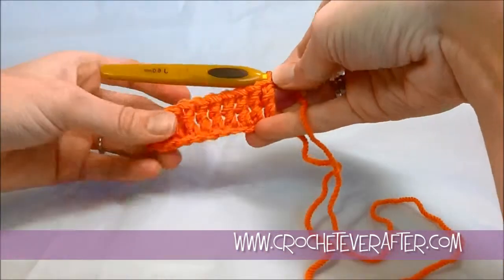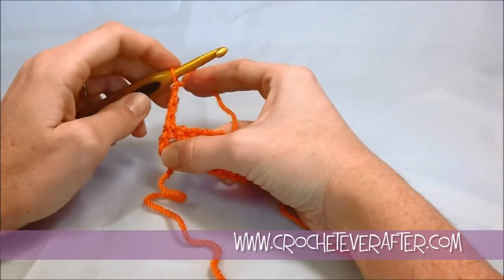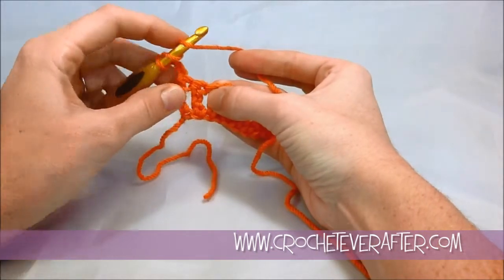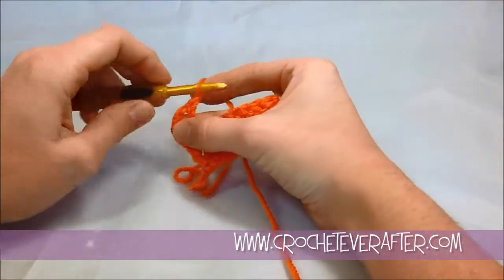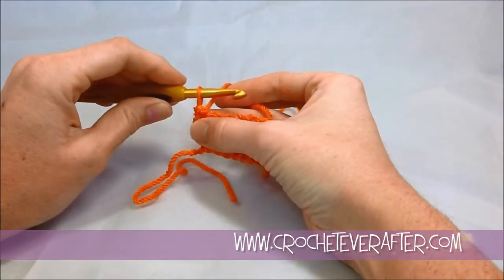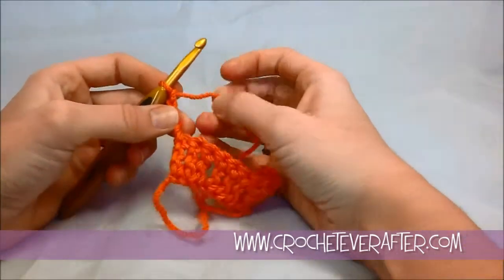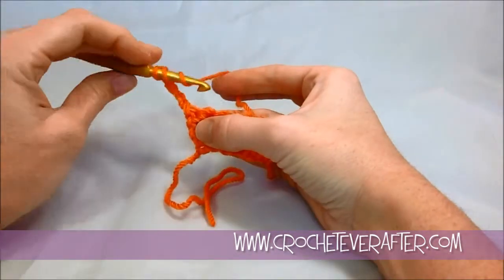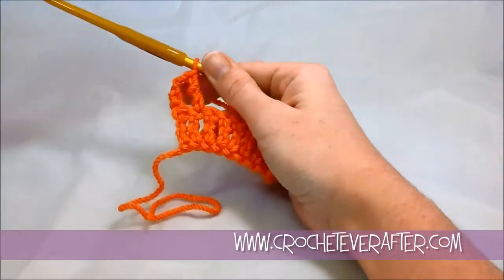Left Hand Treble Crochet Tutorial #3: TR in First Stitch of the Row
See the left hand perspective of working treble crochet in the first stitch of the row. The tutorial will explain the turning chain and how to work your stitches whether you count it or not.